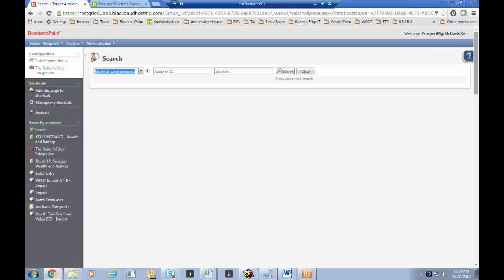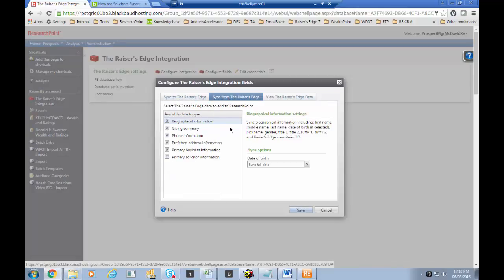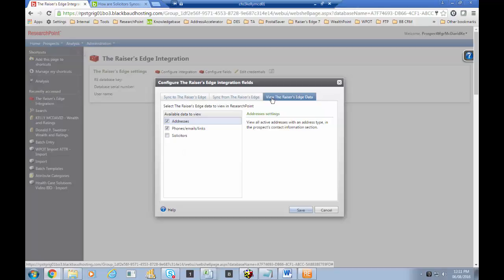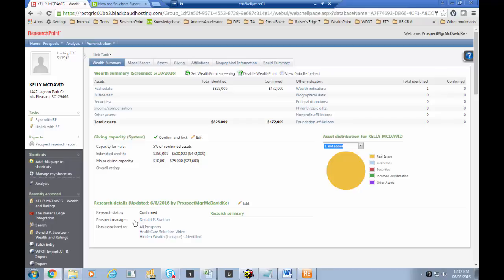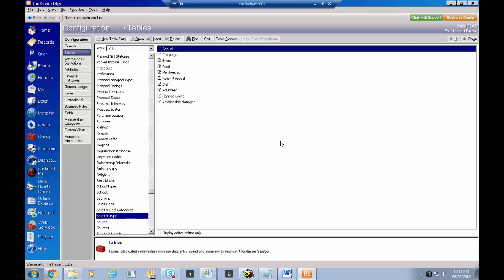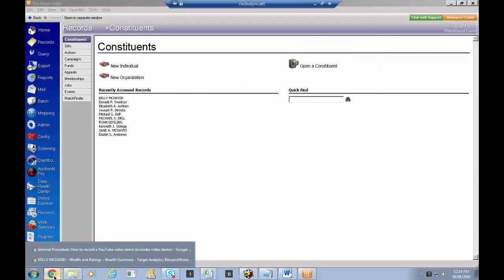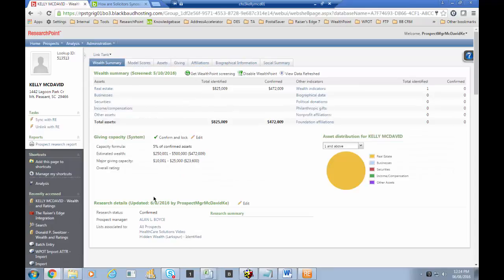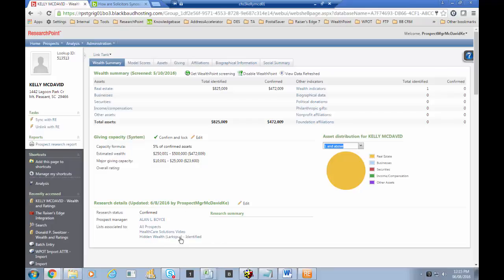TA Blog Post - Syncing Solicitors